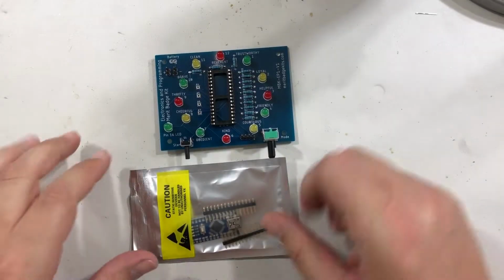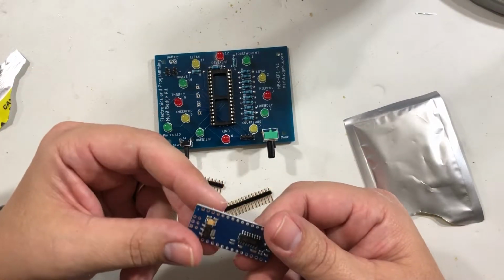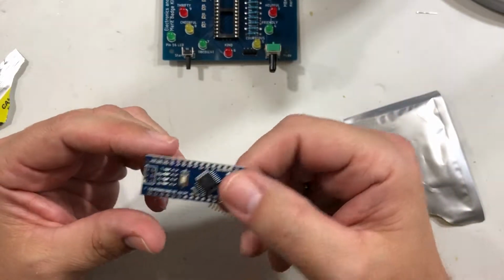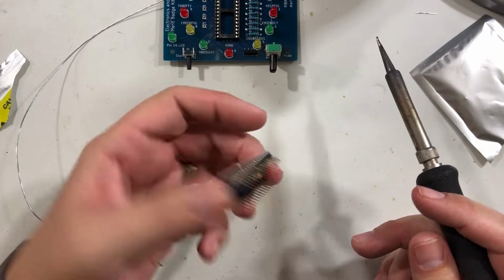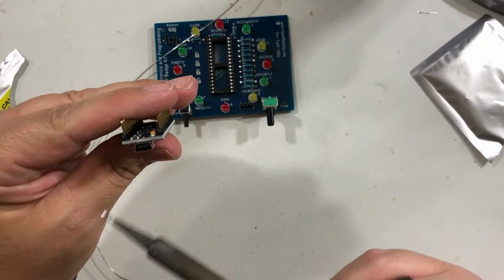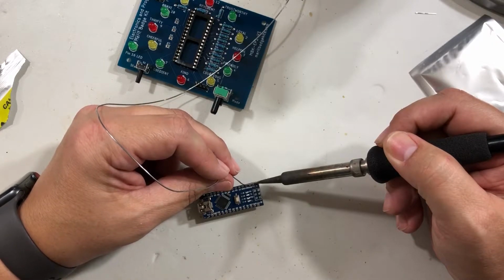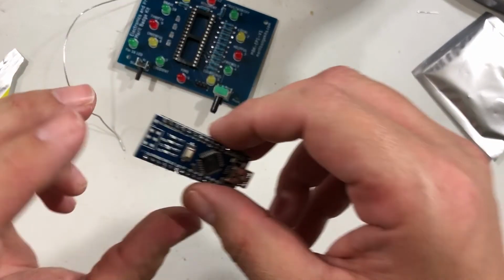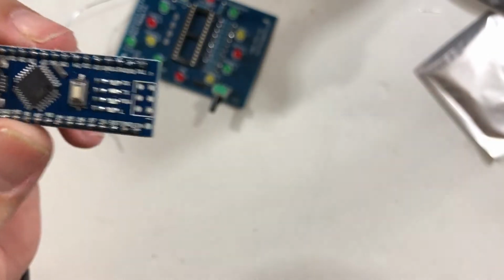Assembling the Arduino - Electronics and Programming Merit Badge Kit - Spinner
This is a video on one step on how to assemble the Electronic and Programming Merit Badge kit.  For more details on the Merit Badge Kits visit meritbadgekits.com.